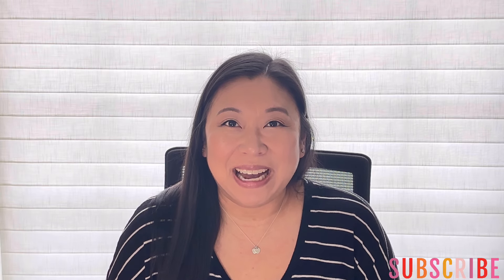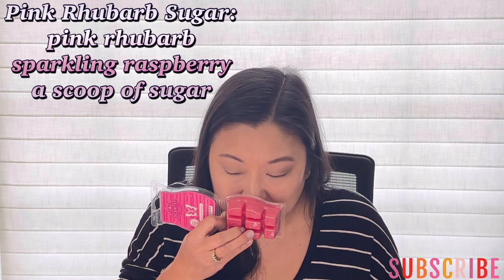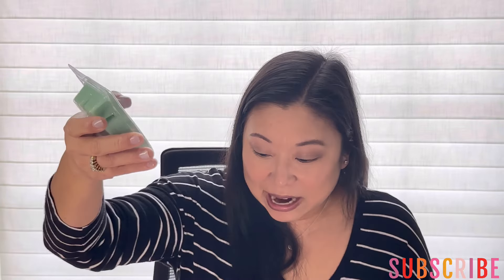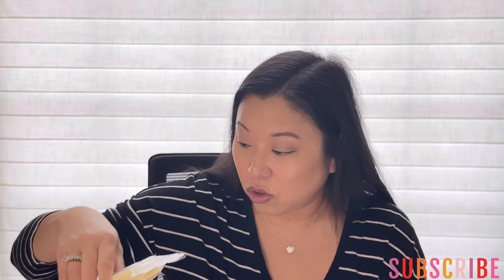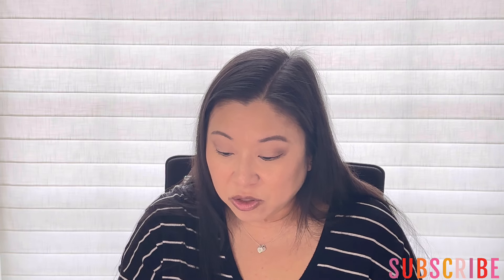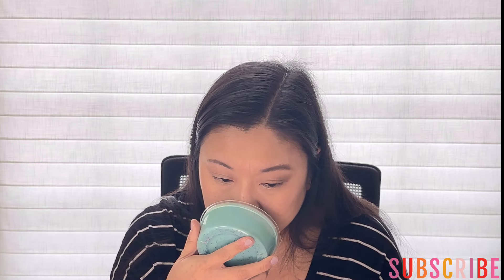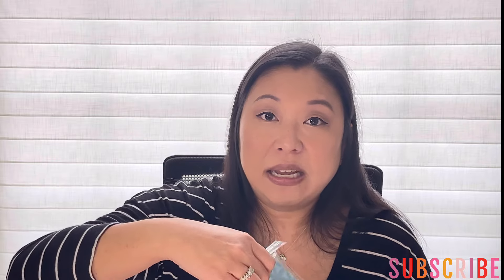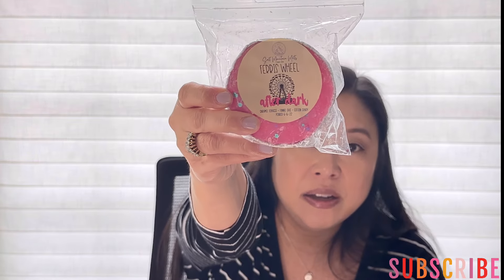My Spring Melting Basket 🌸 scentsy and vendorwax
✨I am an Independent Scentsy Consultant.